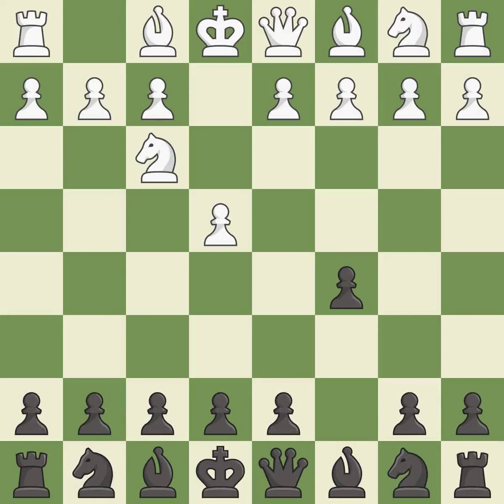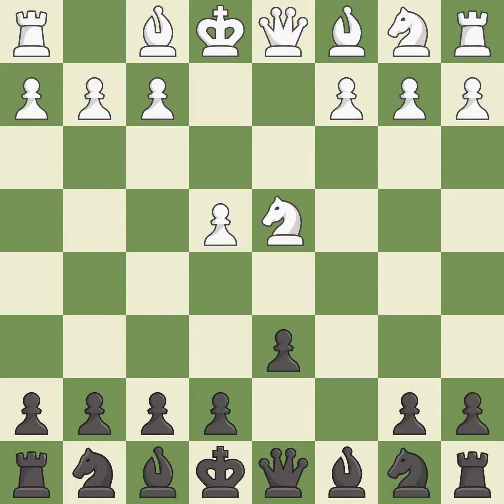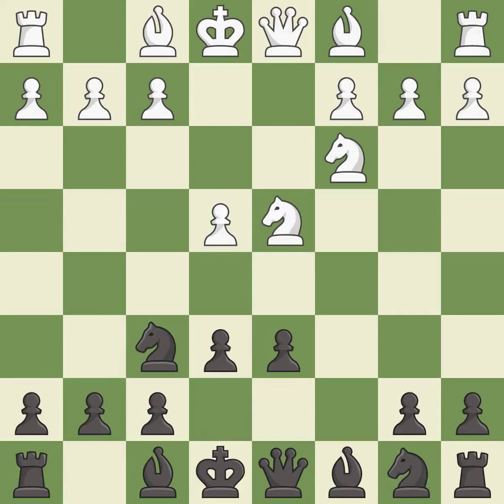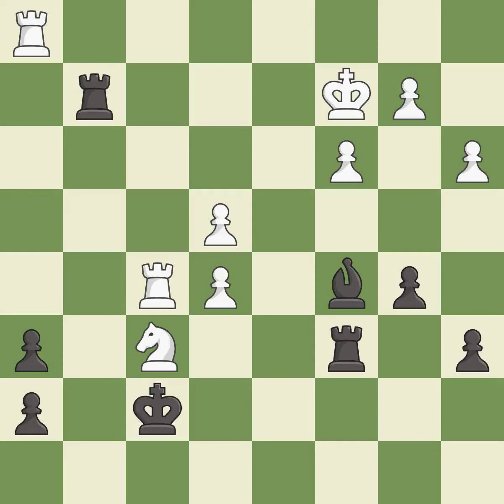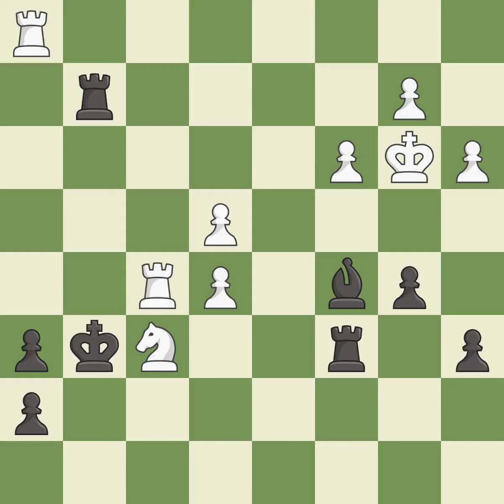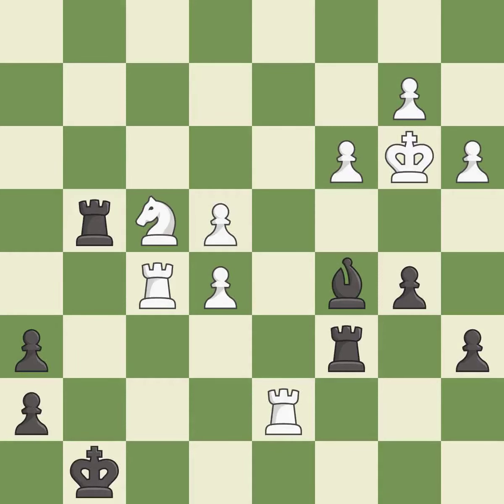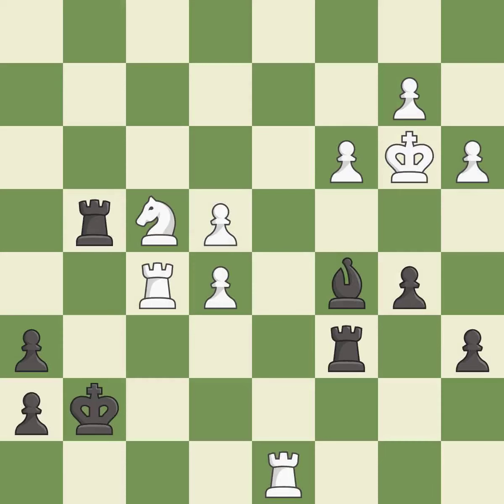Sicilian Defense: Open, Scheveningen, Keres Attack, 6...a6, Event Memorial Sarkisov (open),Site Kra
Sicilian Defense: Open, Scheveningen, Keres Attack, 6...a6, Event Memorial Sarkisov (open),Site Krasnodar (Russia),Date 2003,Round ,White Savchenko Boris (RUS),Black Spirin Oleg (RUS),Result 1-0,ECO B81,WhiteElo 2484,BlackElo 2345,Annotator III